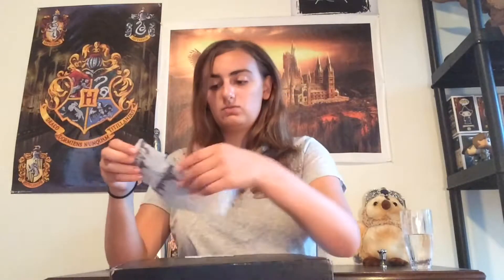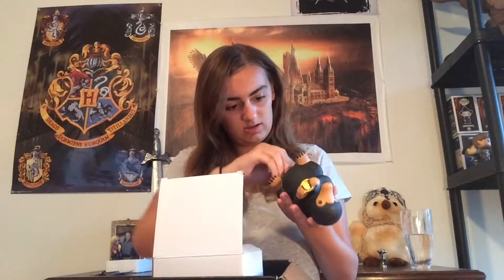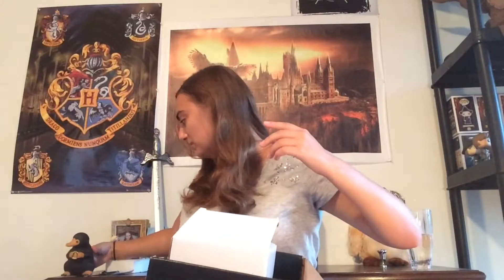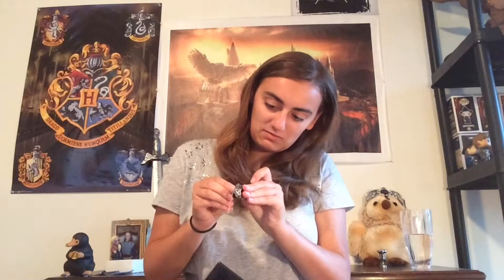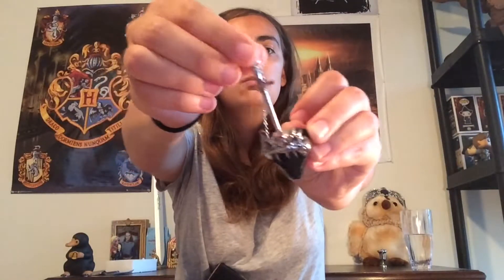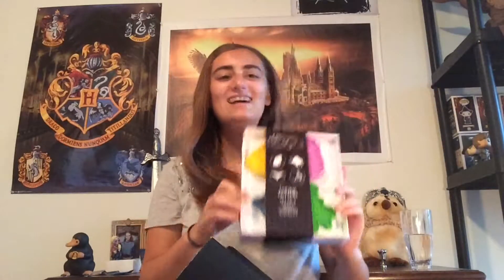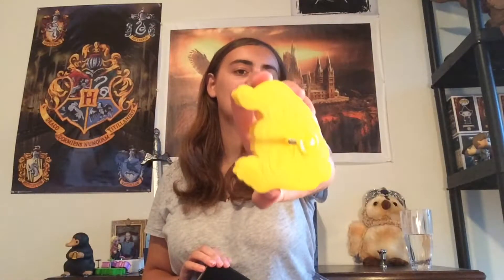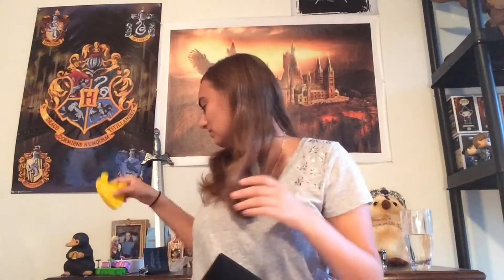July 2018 J.K. Rowling’s Wizarding World Loot Crate Unboxing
Hey everyone, I'm back with another video, just a little disclaimer, I recorded this before my fundelia unboxing but my lazy self decided to put the fundelia one up first, so anyways hope you enjoy this video, also because I'm lazy and don't think anyone actually reads the description, I've decided not to list the stuff I got, ya'll have watched it I'm sure. Also did you see the tshirt in the thumbnail? I finally took the thumbnail today when I received the shirt so that gave me the motivation to finally finish this thing up and publish it. I will try to get the Gryffindor diy(s) up very soon, I've been a bit back and forth on it but since I really want to get back to a schedule and have nothing else to upload I guess I'll have to upload it so congrats to you Gryffindors who want to see it